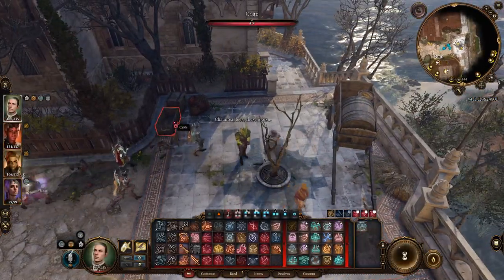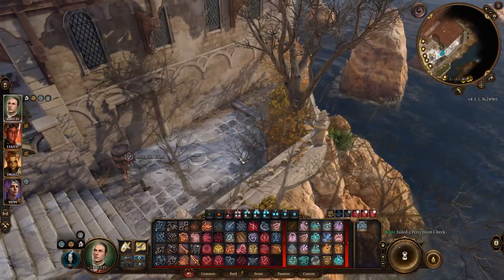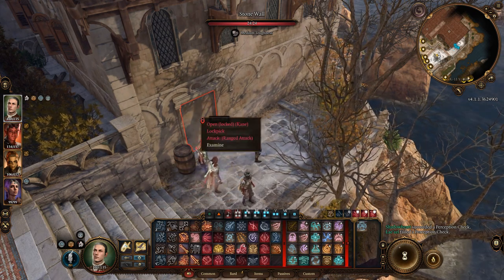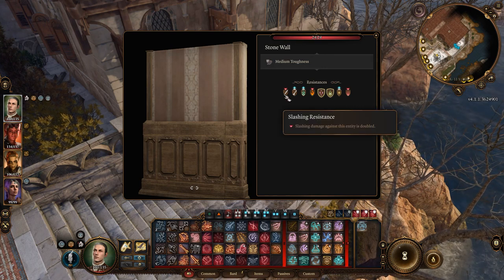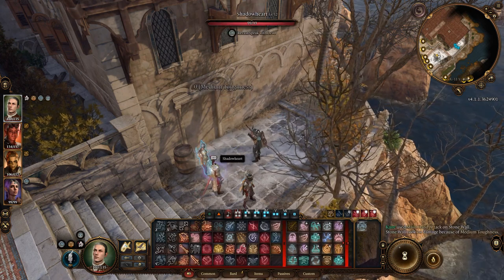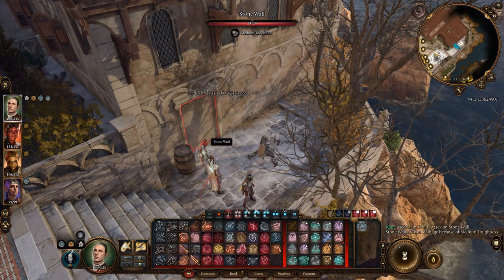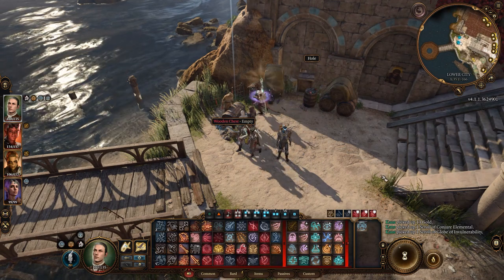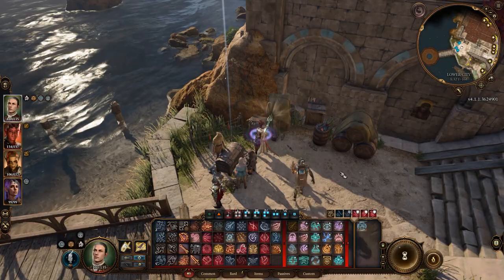Baldur's Gate 3: The Ultimate Guide to Entering Philgrave's Mansion!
Trying to find out how to get into Philgrave's mansion in Baldur's Gate 3? Watch this video for the entrances to Philgrave's Mansion and how to access it in the game.